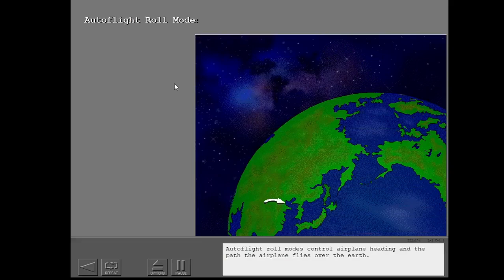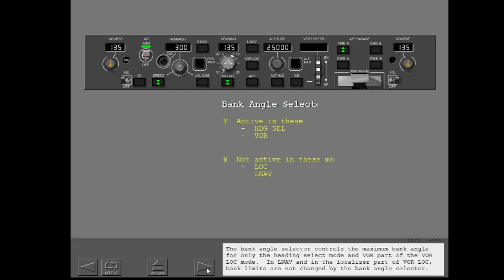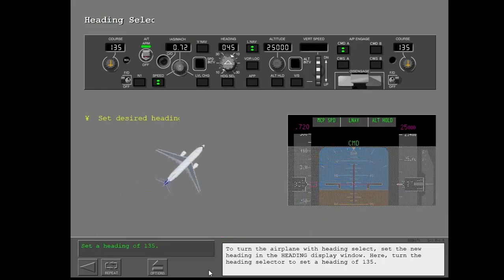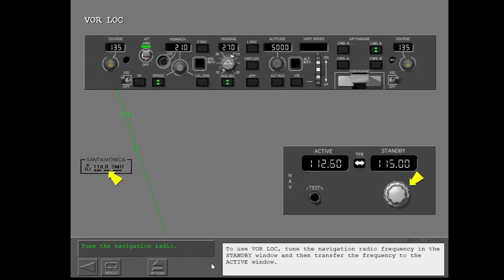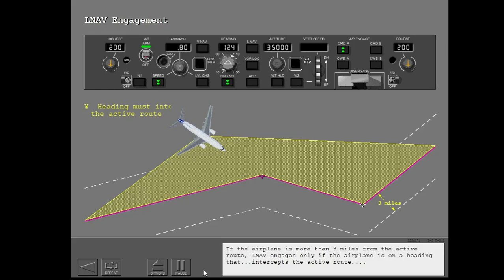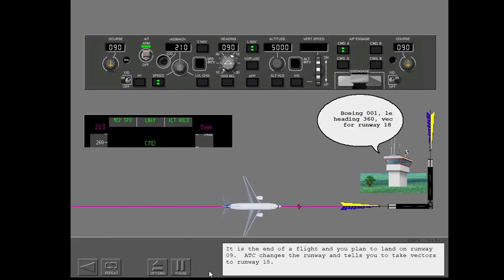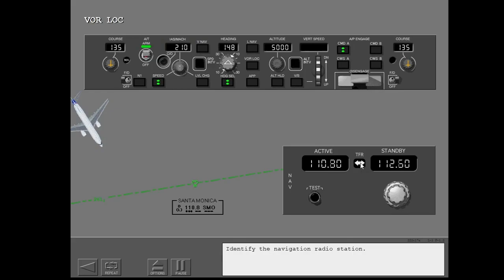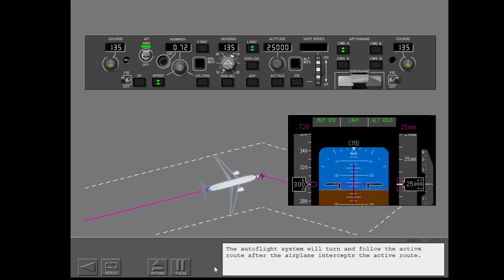46 Boeing 737NG Autoflight Roll Mode